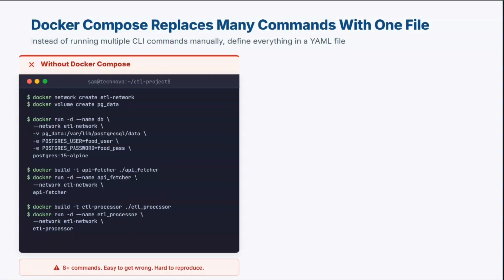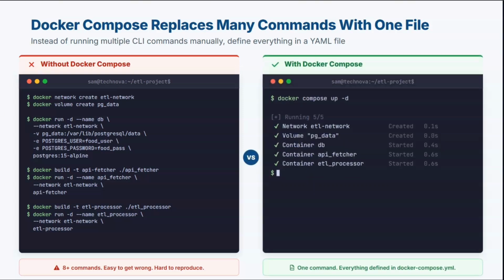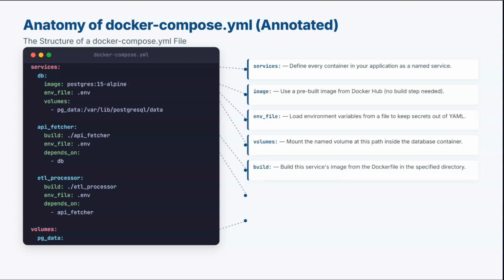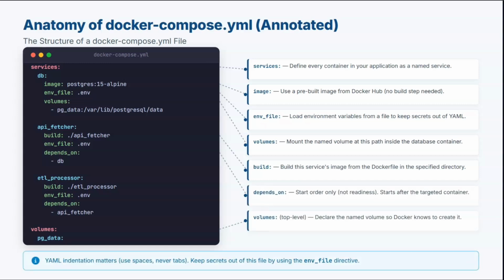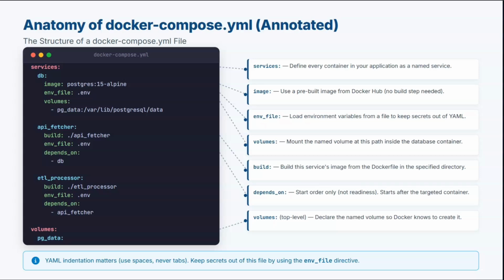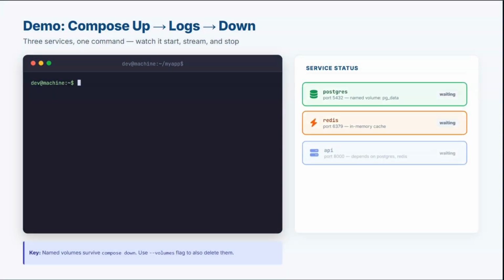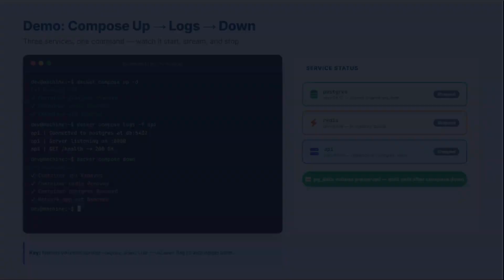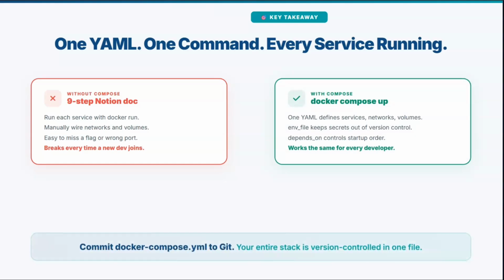8 Docker Commands → 1 File: Docker Compose Explained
Eight CLI commands. Three containers. A network. A volume. Environment variables. One typo and you start over.

This is how everyone runs Docker before they discover Compose.

In this 2-minute explainer:

→ Why running multiple docker run commands manually is a fragile, error-prone disaster
→ The anatomy of a docker-compose.yml file: services, images, env_file, volumes, depends_on
→ Replacing 8+ commands with one file and one command: docker compose up
→ A live demo: postgres + redis + api booted in seconds, logs streamed, cleanly torn down
→ Why named volumes survive compose down (and how to wipe them when you mean to)

Built for backend developers, data engineers, and anyone wiring up multi-service apps that need a database, a cache, and an API talking to each other.

This is part of the Enqurious Docker series covering layer caching, volumes, networking, secrets, and Compose. Watch the rest on the channel.

Enqurious is an AI-powered upskilling platform for modern data and AI professionals. Real scenarios, real tools, real impact built for the way data and AI teams actually work.